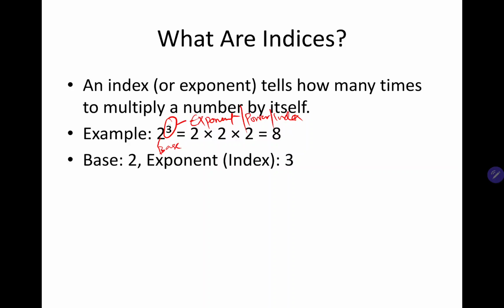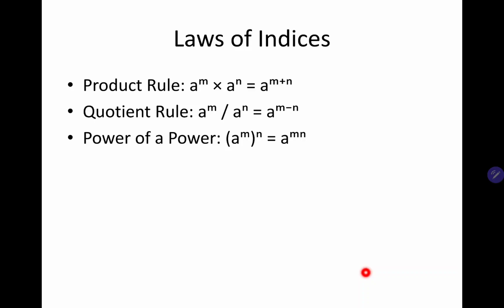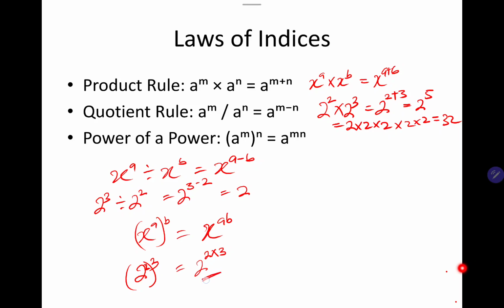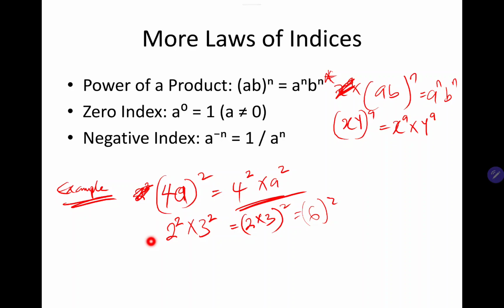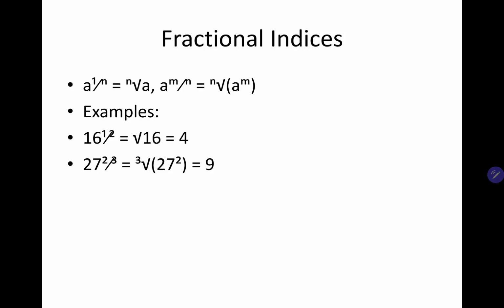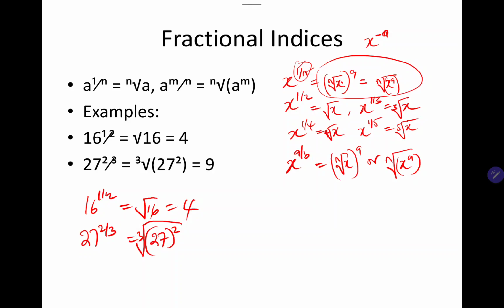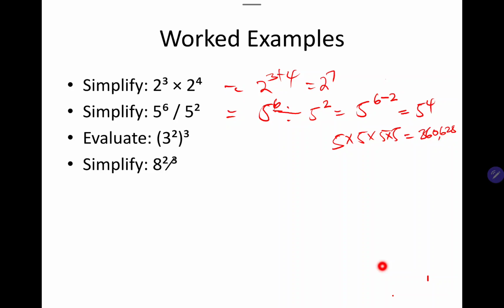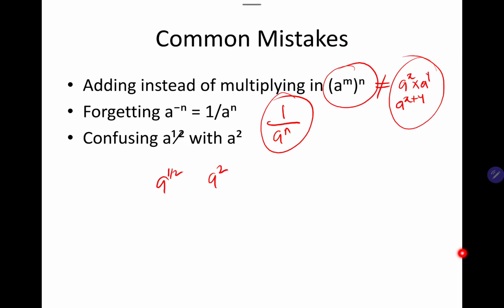Lecture 1 _ indices _valeto maths academy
Understanding indices @valetomathsacademy